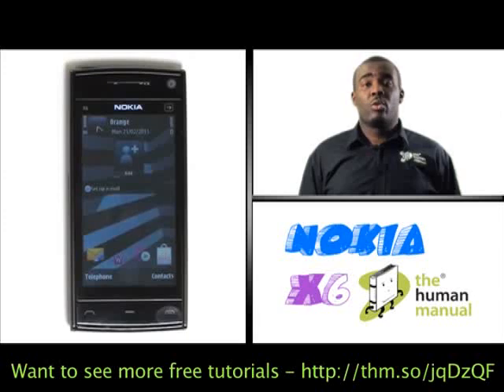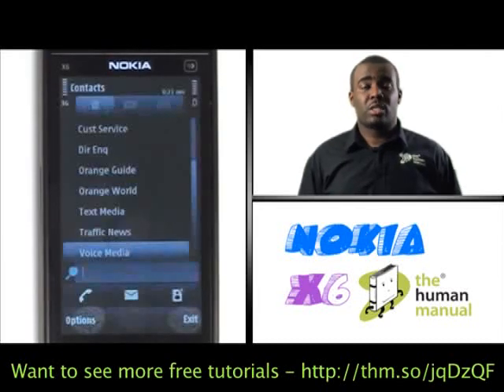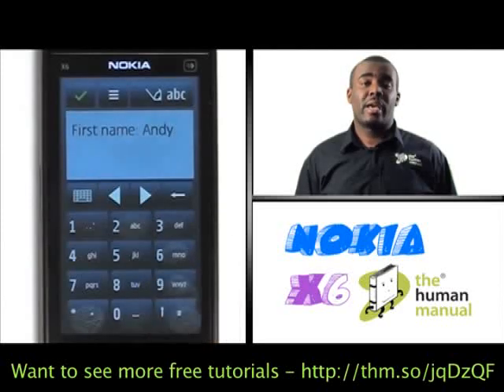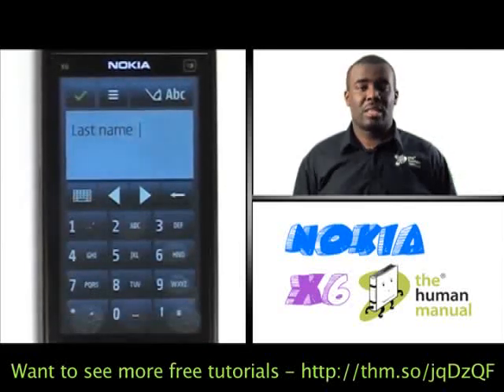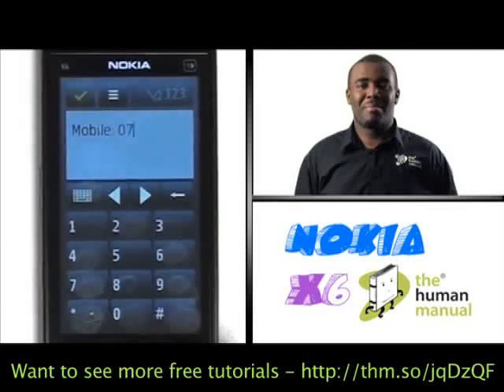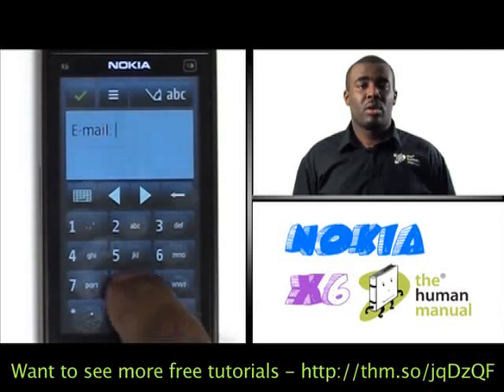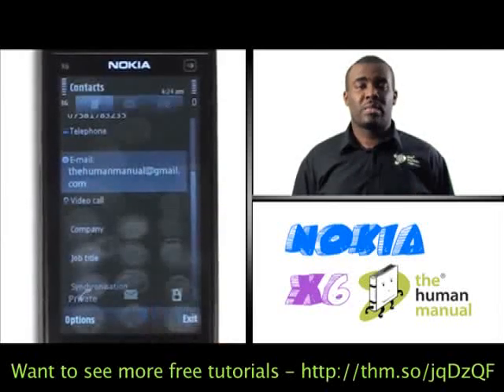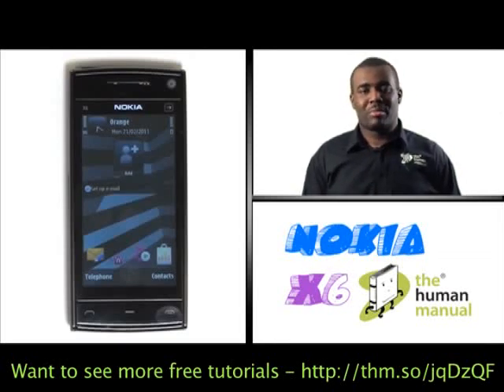Adding a contact | Nokia X6 | The Human Manual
How to add a new contact tutorial using the Nokia X6.